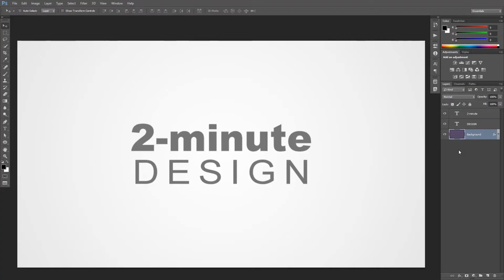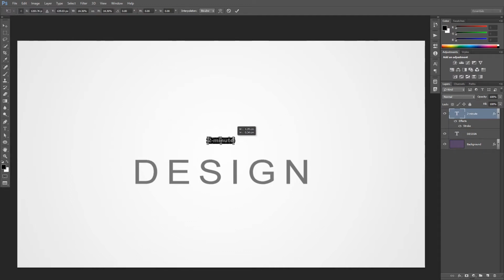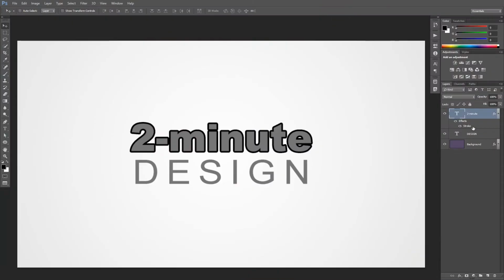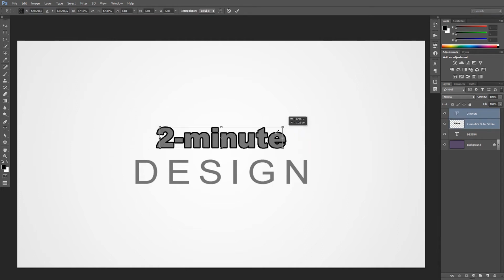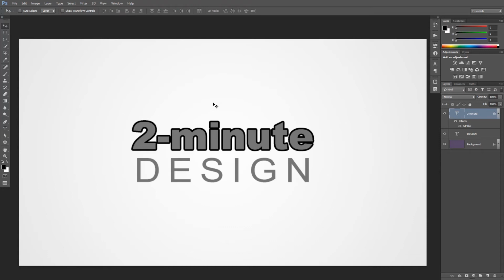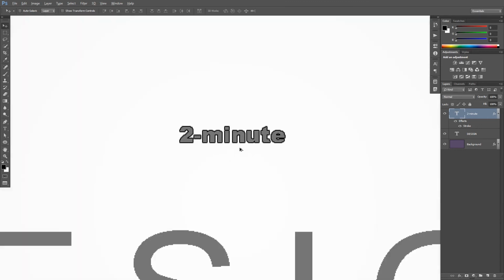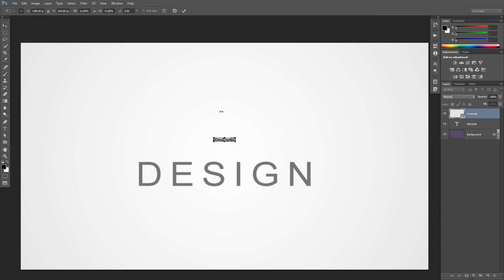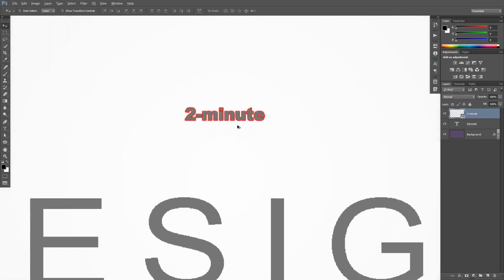3 Ways to Scale Layer Styles in Photoshop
Layer styles are awesome. Problem is, when you resize a layer, its layer styles won't scale accordingly. How do you fix that?

In this video, I will show you 3 different ways to deal with layer styles scaling issues. The third one is my favorite!